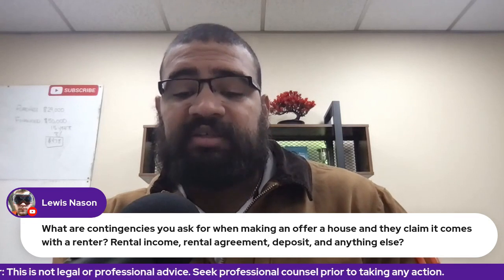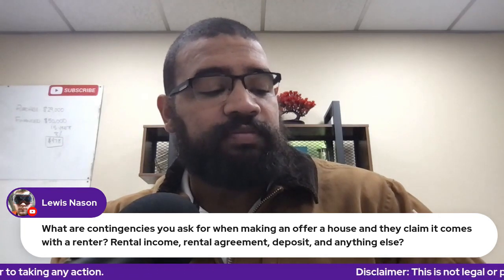Buying A Rental Property With Existing Tenants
Are you purchasing tenant occupied property? I was asked about buying a rental property with existing tenants during my weekly live Q&A. Here is my response.

Join me Fridays at 8 a.m. EST for a live Q&A!

Want to join a group of like minded men to encourage you, hold you accountable, and help you reach your goals faster? Watch this video about the Seek Wisdom Mastermind group

About Ryan Ingram:
I believe the meaning of life is to become the best version of yourself for the benefit of all those around you.
Over the past 3 years, I have made drastic improvements to my life. Mainly, because my wife and I had our son; it was very important for us that she be a stay at home mom.
Unfortunately, on my salary in law enforcement, I couldn't make that happen.
I questioned my abilities as a provider, and for a brief time, even as a man.
I dedicated myself to read one book per day until I learned how to solve this problem.
3 years later, we have a few businesses and over 60 rental properties.
We made sacrifices along the way, but I learned the power of mentorship. I know the importance of finding someone willing to help and guide you, even if they are just a few steps ahead.